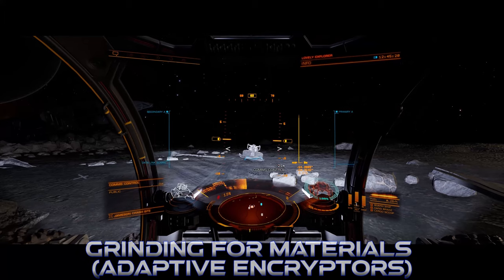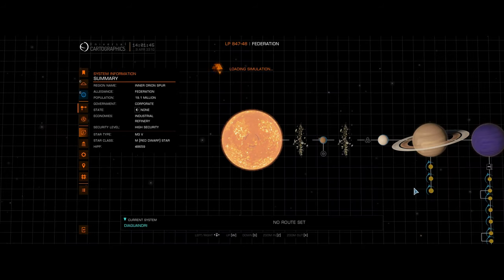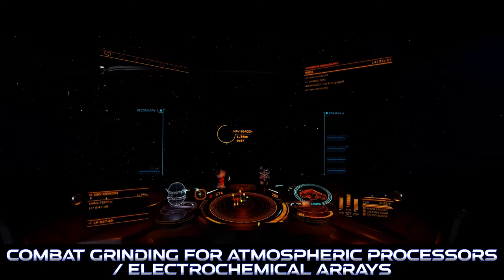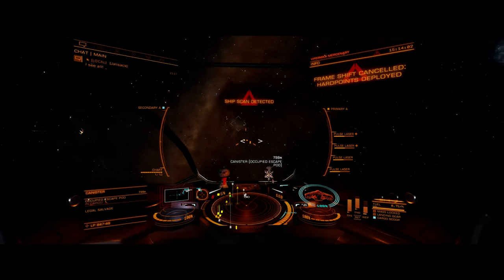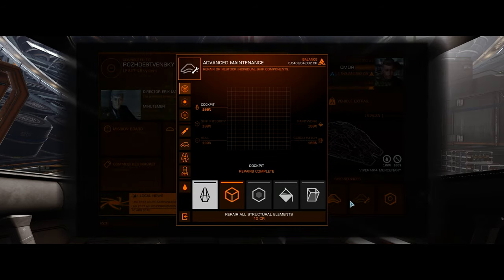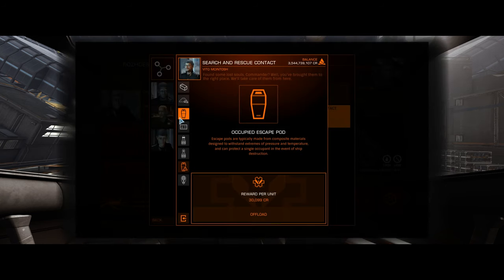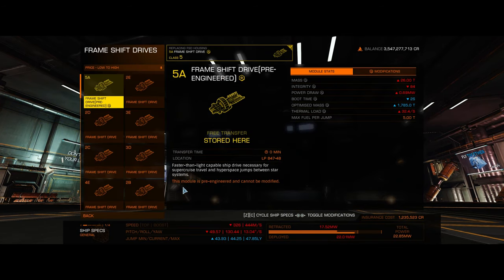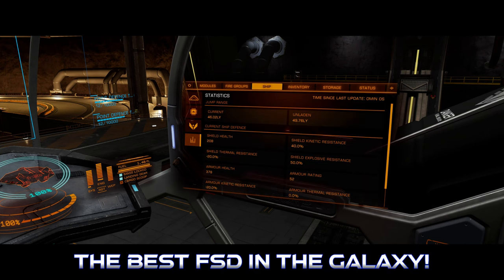Elite Dangerous Odyssey - The Quest for the Best FSD in the Galaxy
This is my quest to obtain the best Frame Shift Drive in the Galaxy! This process was much more involved and took longer than anticipated, but in the end it was worth it. I now have access to the best engineered FSD module in currently in the game. This will enable me to deep explore even easier and further! o7 Commanders.

I followed the steps listed in this video, which is an excellent (shorter video) on this topic:

00:00 Introduction
00:11 Travelling to Human Tech Broker system (LP 847-48)
01:23 Requirements for the Pre-engineered V1 Class 5 FSD
02:29 Mining for Tellurium (SRV)
05:40 Handing in Exploration Data (Exploration Rank upgrade to Pioneer)
06:35 Returning to Rozhdestvensky Hub
07:11 Nice Dwarf star on my journey
07:29 Mining data for trading at HIP 12099 (Jameson Crash Site)
13:37 Using Material Trader at Ray Gateway (Diaguandri system) - Datamined Wake Exceptions
14:45 Returning to Rozhdestvensky Hub
15:35 Disembarking at Hub - Unexpected Exploration credits!
16:49 Moving Combat ship to hub
17:31 Combat grinding at local Nav Point
27:29 Back at the hub
28:13 Combat grinding at Low Resource Extraction site
31:29 Handing in Bounties and cargo at hub
32:14 Material trading at LHS277 for Electrochemical arrays
34:20 Returning to Rozhdestvensky Hub to Unlock Core FSD module
35:57 Outfitting the max jump range FSD
36:46 Travelling to Deciat to max engineer the FSD
39:45 Applying the Mass Manager modifier
40:30 The Best FSD in the Galaxy (and Outtro)